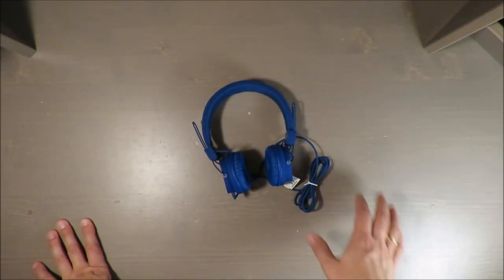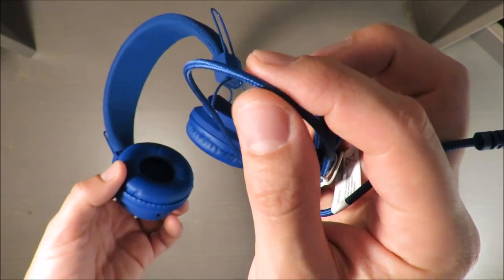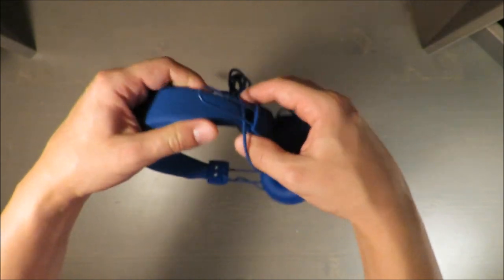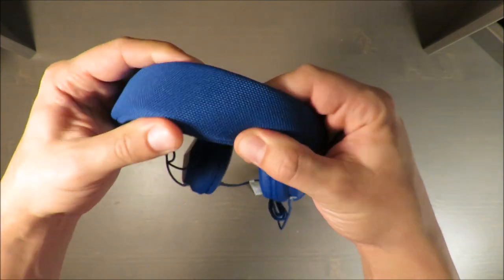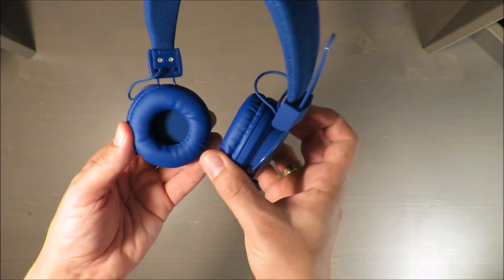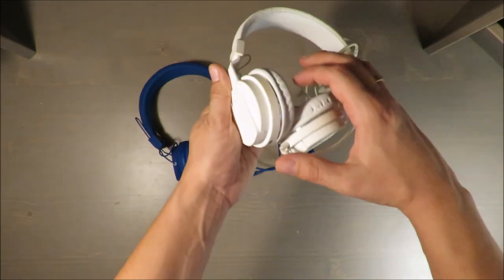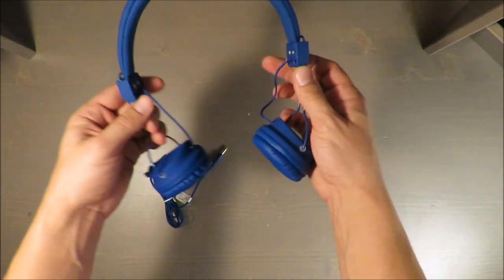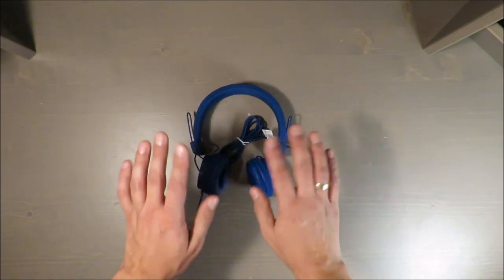SilverCrest Headphones SKH 64 D2 REVIEW (Lidl 20Hz 20000Hz 140cm 3.5mm audio jack)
IAN: 303234

Features
Headphones
Outstanding sound quality
Very comfortable
Stylish design
Music-share function: can connect to a second pair of headphones
Adjustable flexible headband
Fold for space-saving storage
Single-sided cable with textile casing
Gold-plated 3.5mm audio jack
Cable length: approx. 140cm
Frequency range: 20-20000Hz

characteristics
Excellent sound
High wearing comfort
Music share function: Connection for a second headphone
Individually adjustable and with flexible headband
Space-saving folding
Gold-plated 3.5 mm jack plug
Trendy design
Single-sided cable with textile cover
Technical details
Cable length: approx. L 1.4 m
Frequency range: approx. 20 Hz - 20 kHz
Distortion factor: maximum 1% at 1 kHz
Nominal impedance: approx. 64 ohms +/- 4 ohms
Nominal load capacity: approx. 40 mW at 1 kHz
Sensitivity: about 110 dB +/- 10% at 1kHz
Membrane: Polyethylene terephthalate (PET)
Magnets: ferrite magnets
Driver: about 40 mm
Audio cable: approx. Ø 2.8 mm
Connections: approx. 3.5 mm audio output for connecting a second headphone
material
Housing: plastic
Headband: metal
Cover cable and headband: textile
Dimensions
Headphones unfolded: approx. W 20.8 x H 15.1 x D 6.5 cm
mass
about 121 g